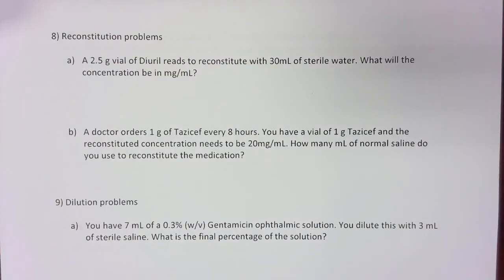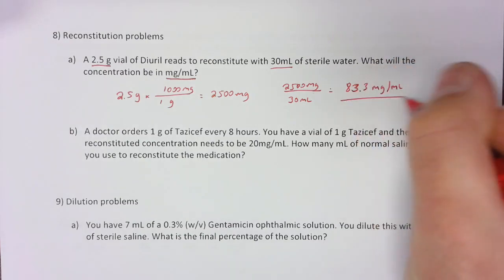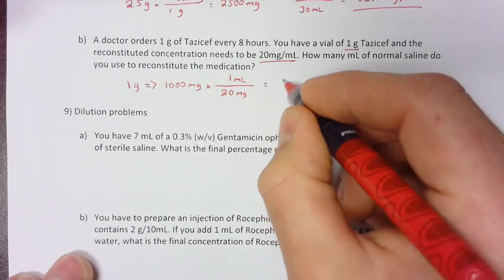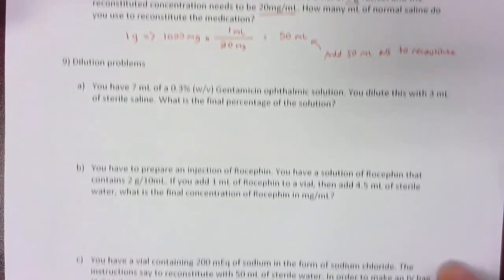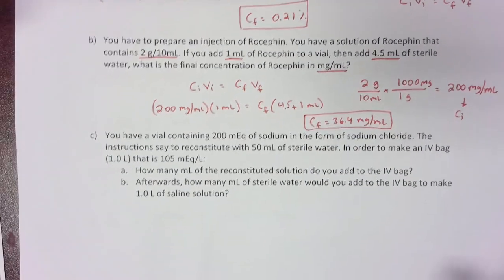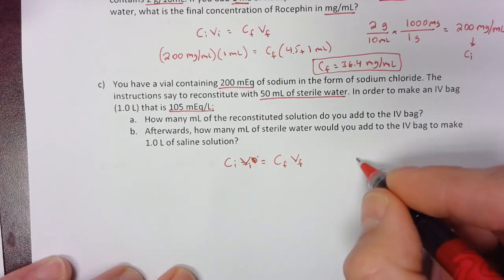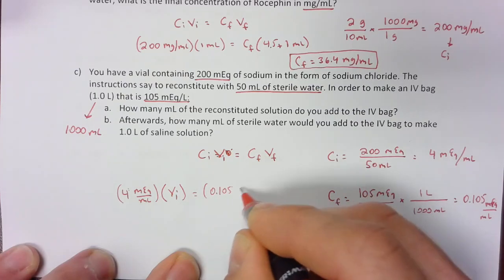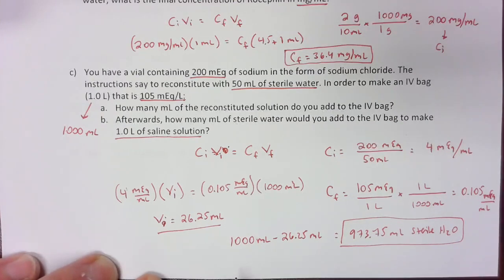WS 4 part III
In this video, I walk through the problems on page 4 of the worksheet